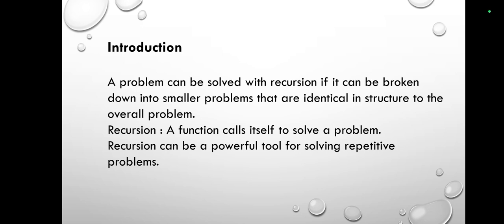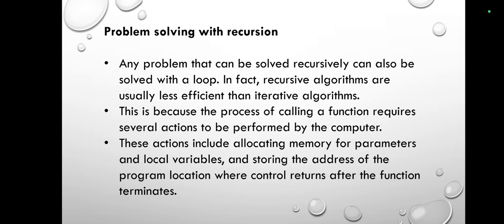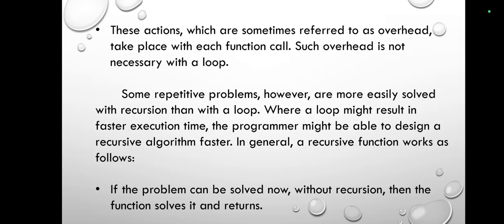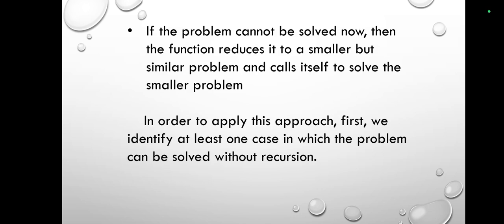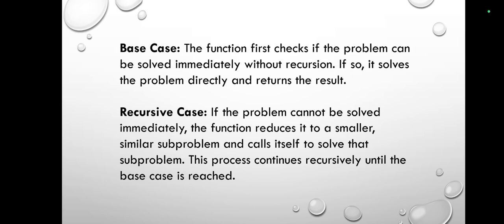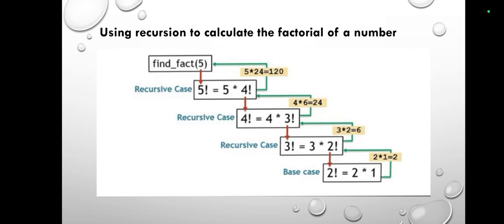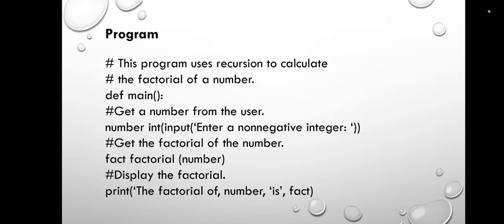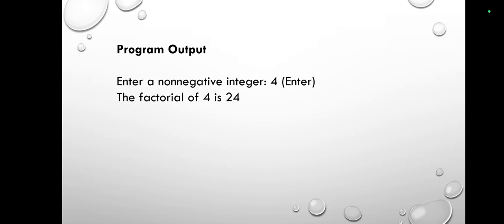Problem solving with recursion in python